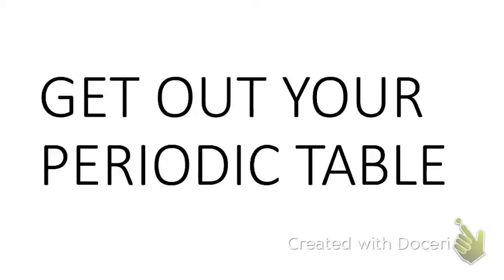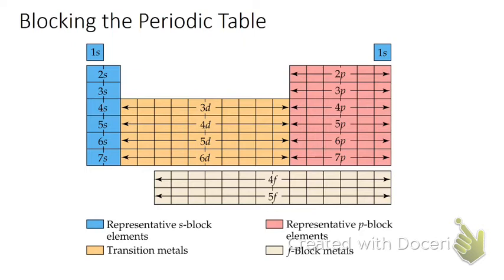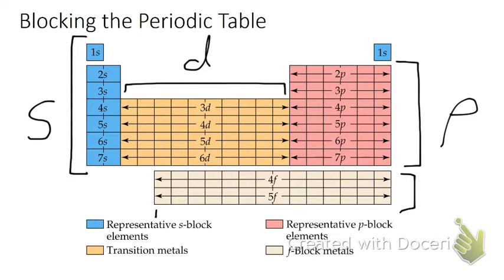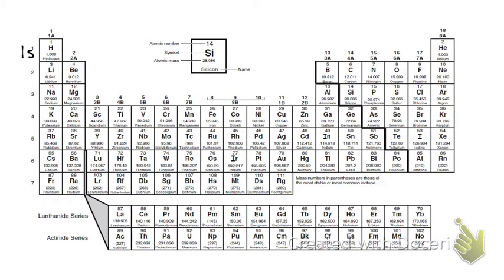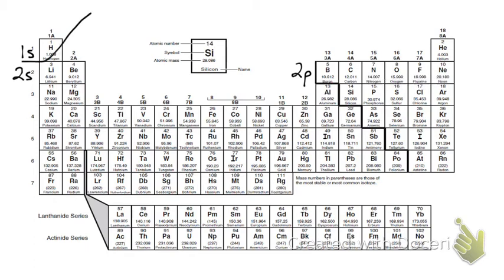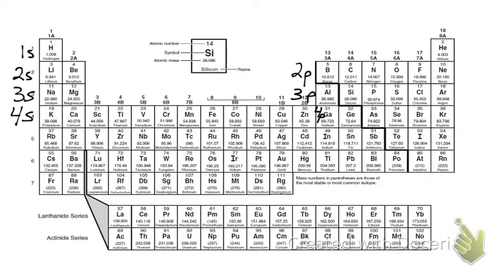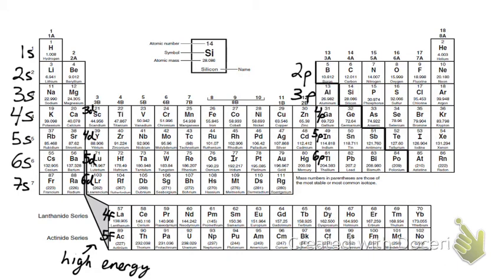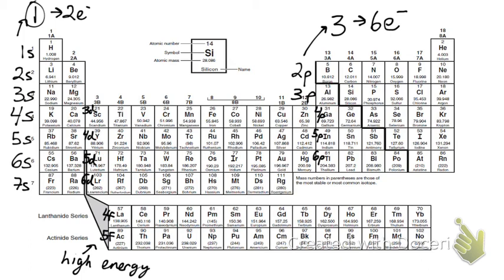labeling periodic table